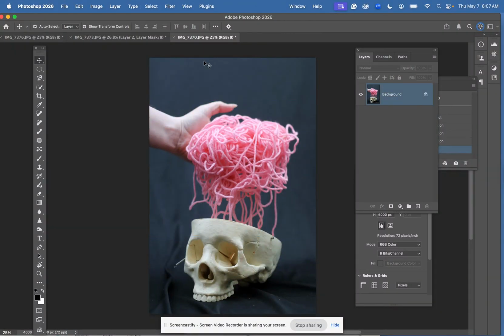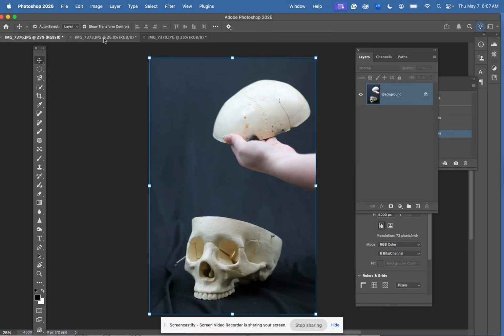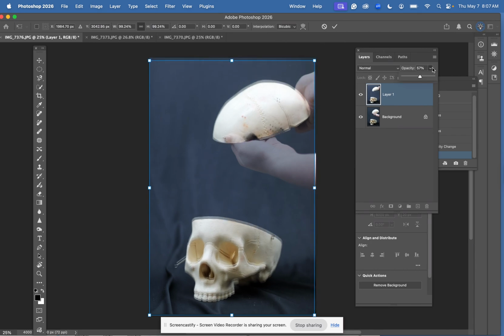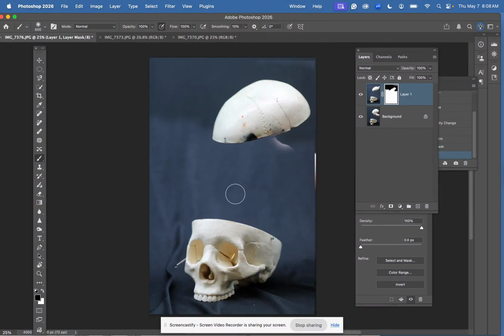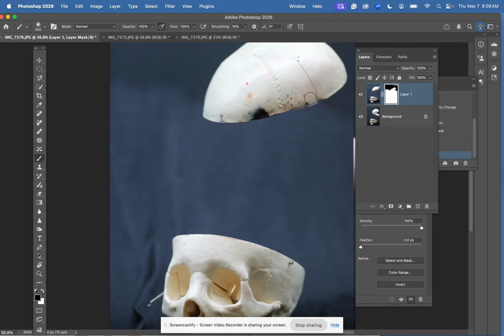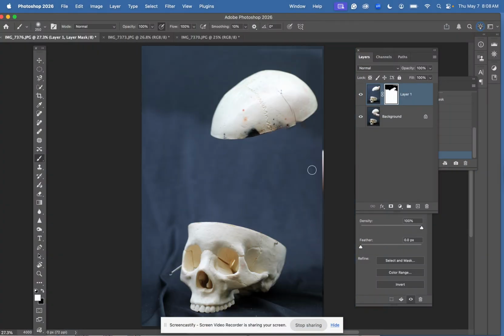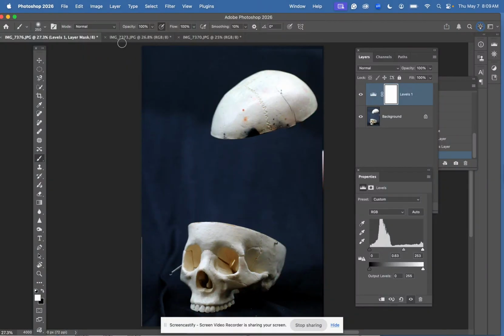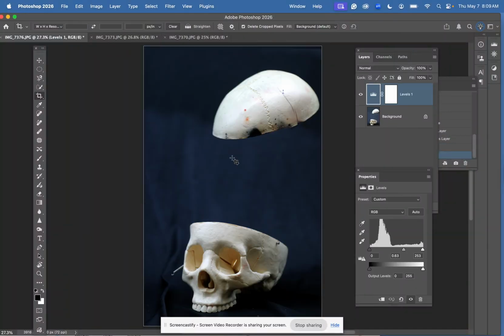Entire Screen - Screencastify - May 7, 2026 8:06 AM